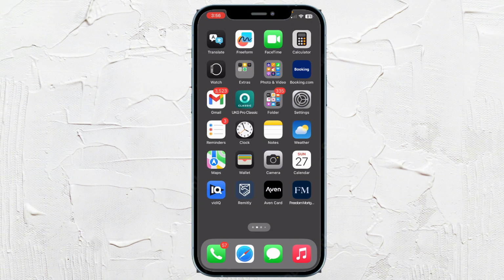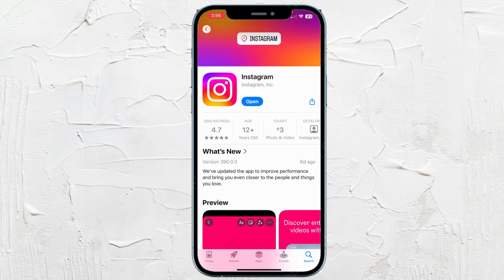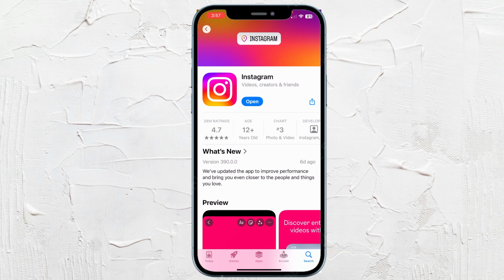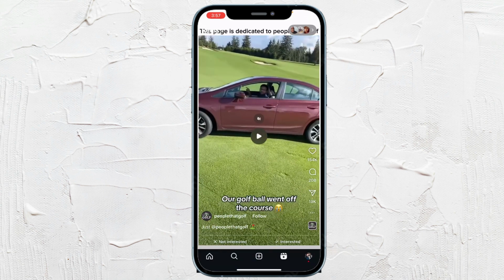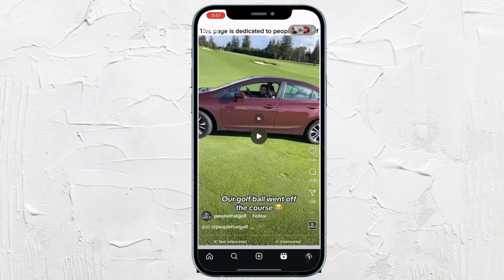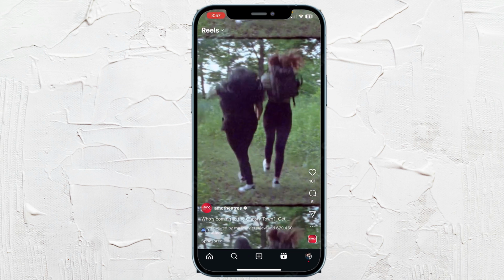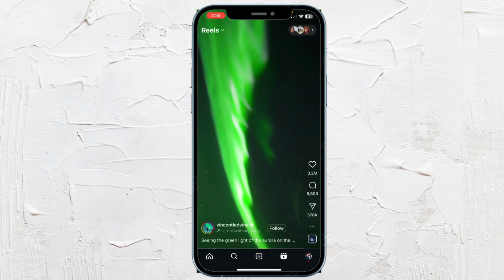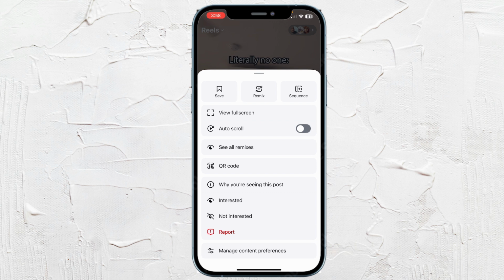How to Auto Scroll on Instagram Reels NEW UPDATE - Step by Step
In this video we show you How to Auto Scroll on Instagram Reels. This is a fun feature that allows instagram to auto scroll reels for you! That way you can relax and just let them scroll through and watch as many reels as you want without worry!